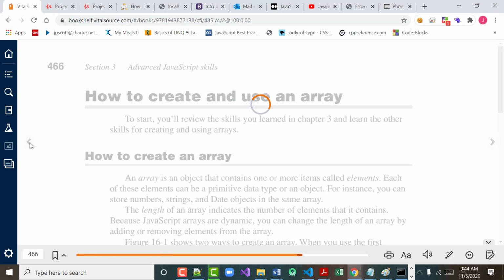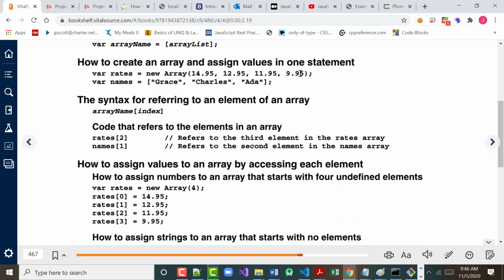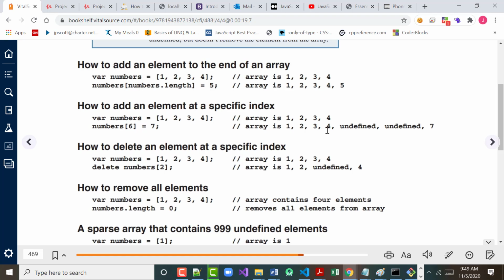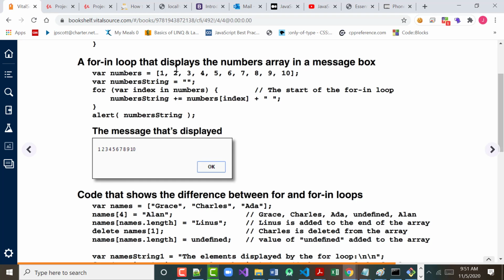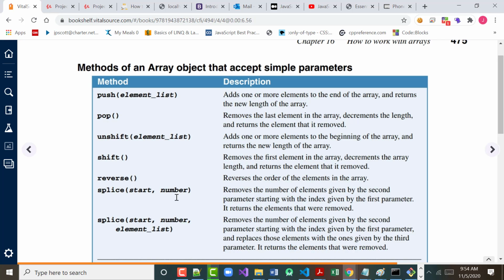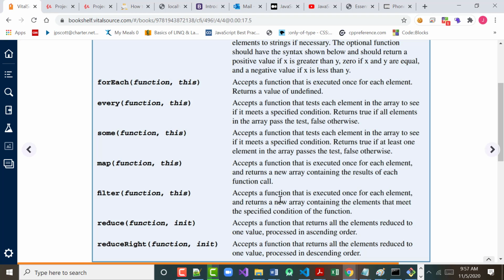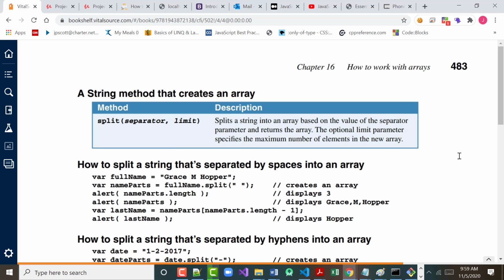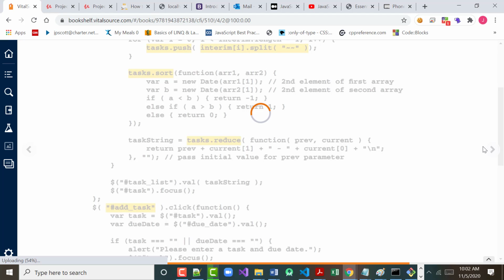AWD1000 JavaScript Chapter 16 11 05 2020